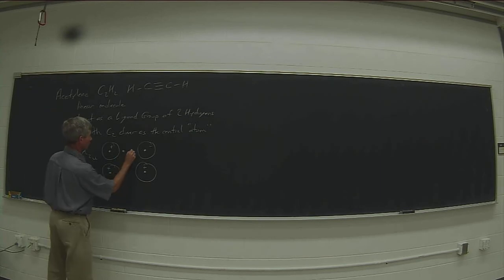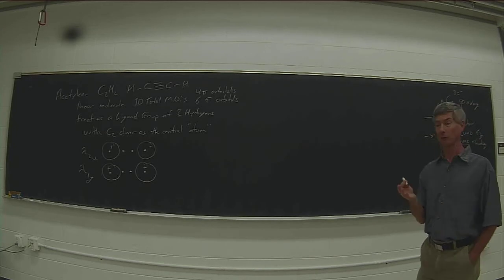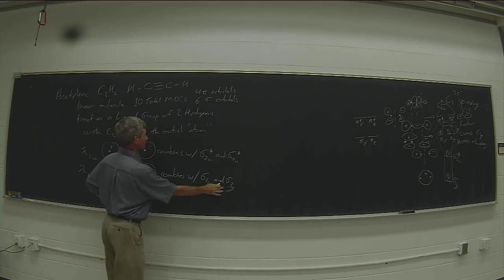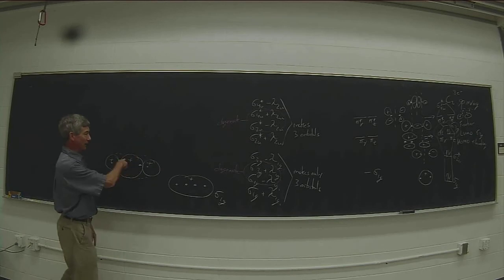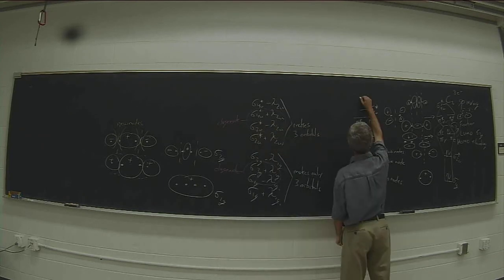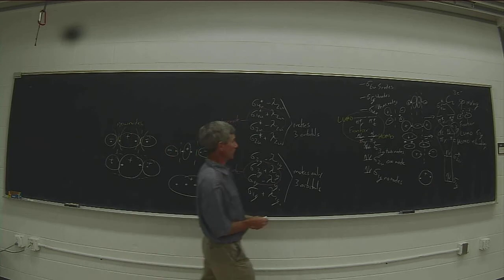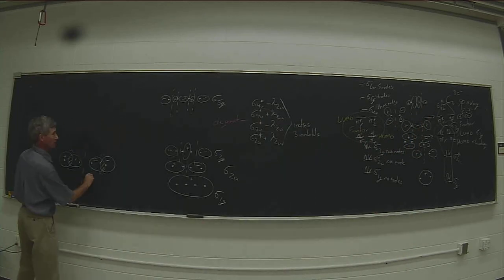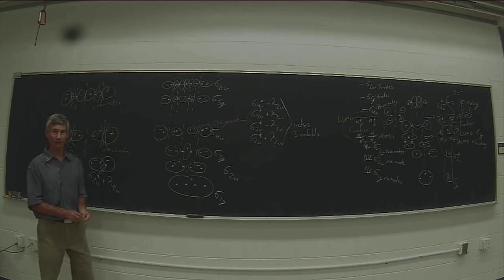MO Diagram for Acetylene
This video puts together the idea of ligand group orbitals with the sp mixing picture for a homonuclear diatomic to create the molecular orbitals for a simple organic molecule, but still confined to a single dimension, a linear molecule.